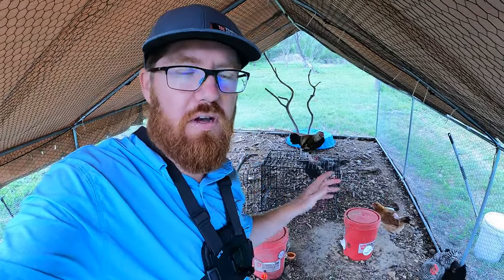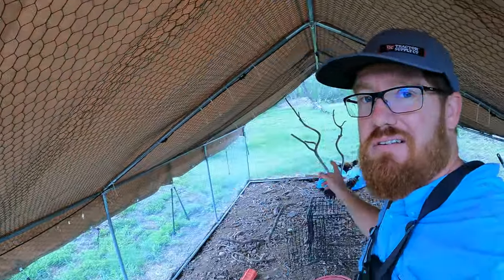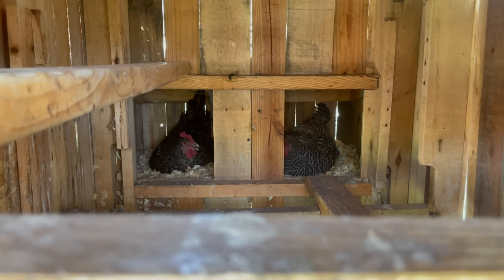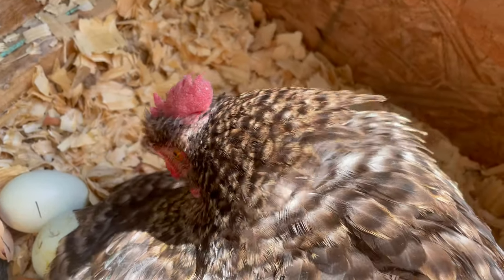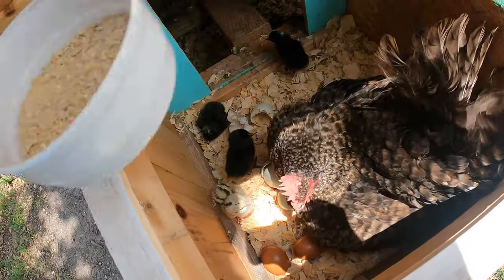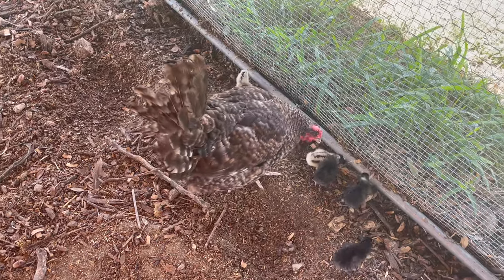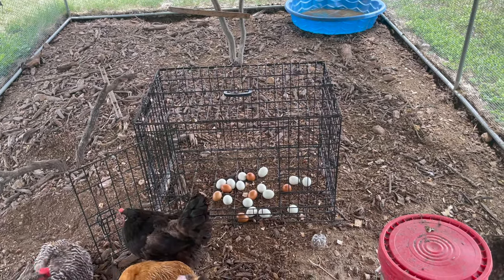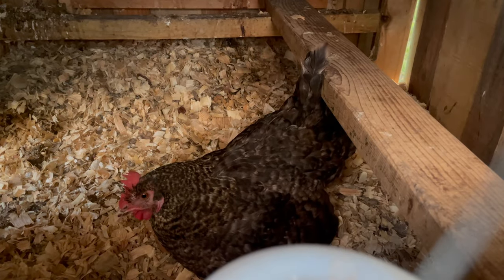Hen Raised Chicks is much Better!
I cannot tell you how difficult it was to raise this second round of chicks was when I hatched out some eggs in an incubator.  Having the mom raise them for me made it so much easier.  Unfortunately the hens I raised didn't take well to the rest of the flock, so for weeks after the 6 week mark, I had to bring them inside at night and back out in the morning every day.  That was not easy to do.  Also, it took until about the 9 week mark before the other hens and rooster wouldn't try to kill them.  Finally when they got introduced, one of my hens went broody and started laying on some eggs.  I thought oh no!  I can't go through all that work again, yet it was about as easy as possible with the momma taking care of them.  She really did all the work and protection of the babies.  She insures they are eating and drinking, and they are already introduced into the flock by the 2nd day.  None of the other hens or my rooster are bothering with them.  I highly recommend letting a hen go broody instead of trying to hatch your own.